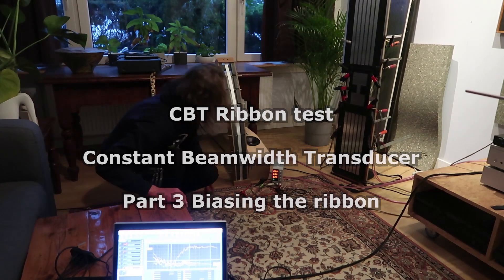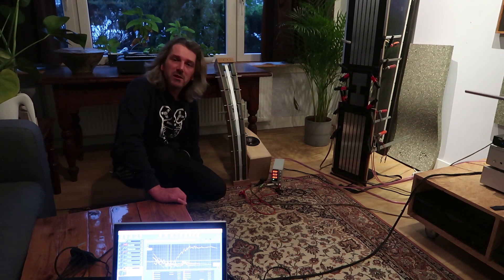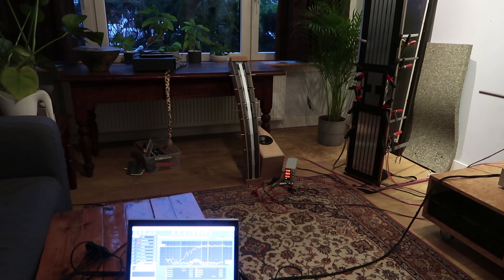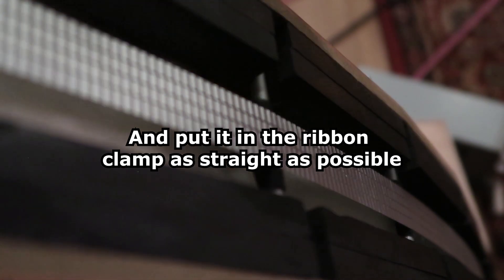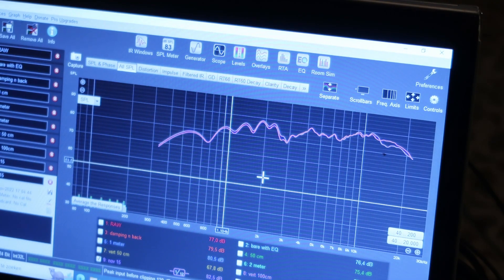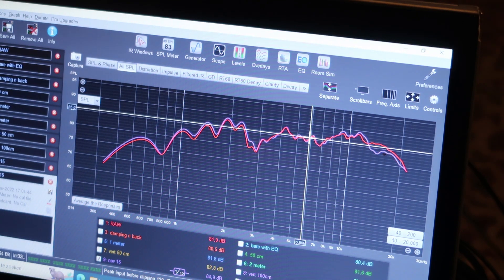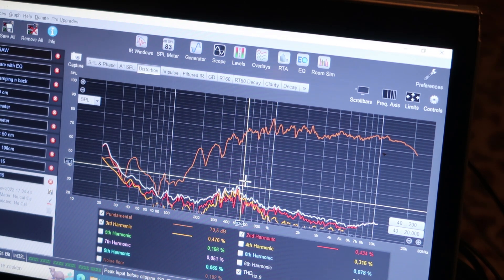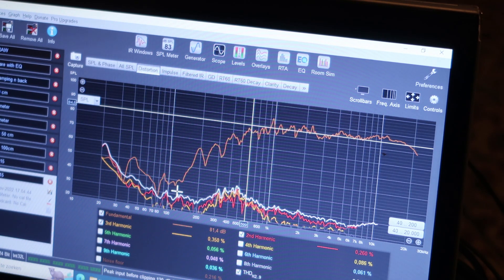Constant Beamwidth Transducer (CBT) Ribbon - Part 3 Biasing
An idea spawned when i was trying to sleep... can i curve a ribbon and somehow attenuate it to make the shading required for a CBT line aray ?
i think with some more effort i could.. but to low efficiency i think but its a proof of concept.

Thanks to Don Keele that is sort of the founder of the CBT concept. read up on him if you want to know more about the CBT concept !! its a good read.